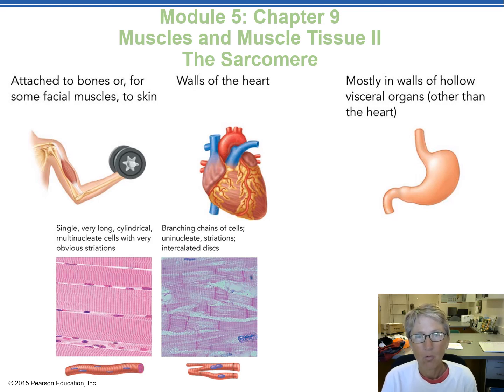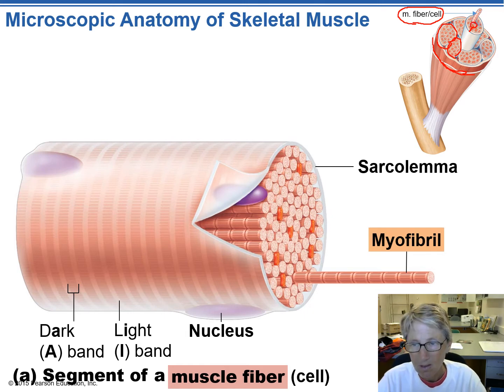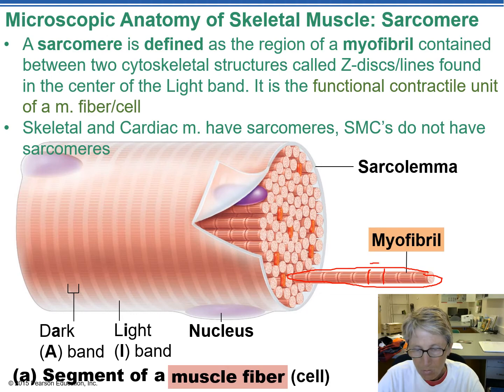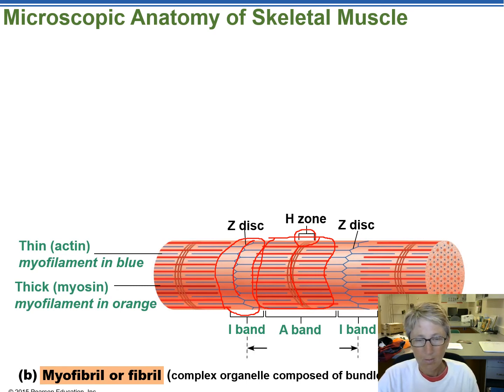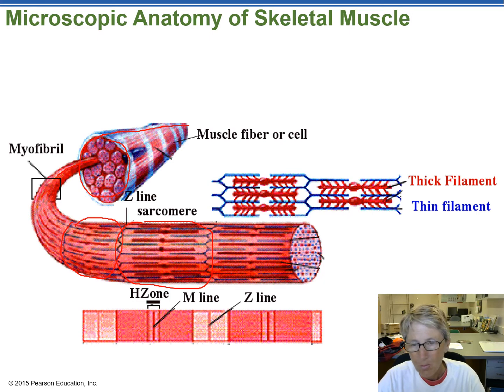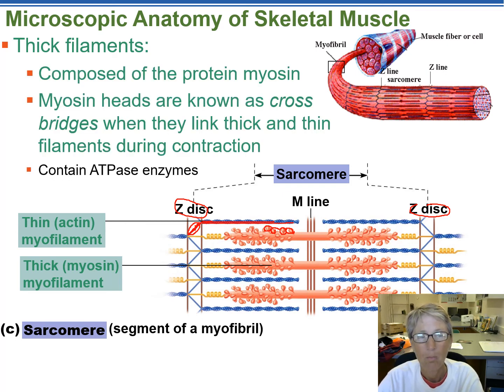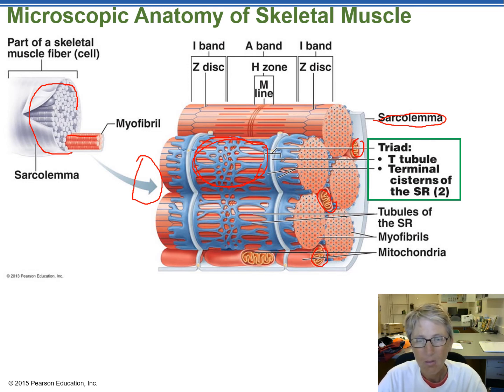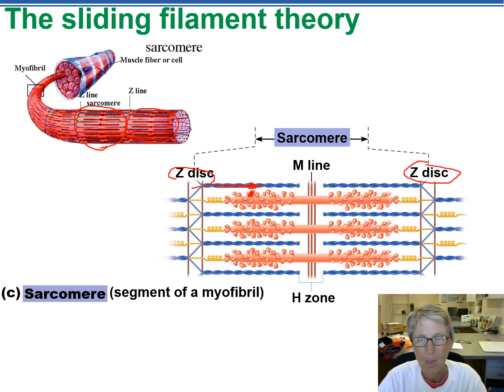Bio 201 Module 5 Ch 9 Muscle Sarcomere II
This video describes the sarcomere of skeletal and cardiac muscle